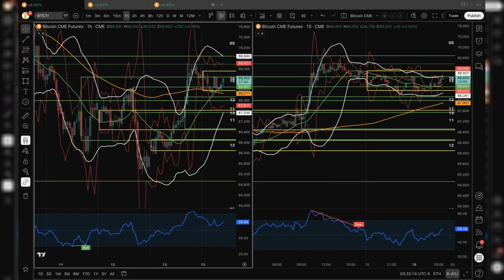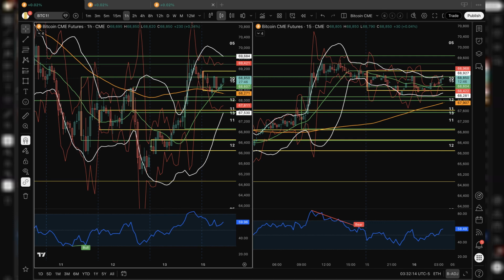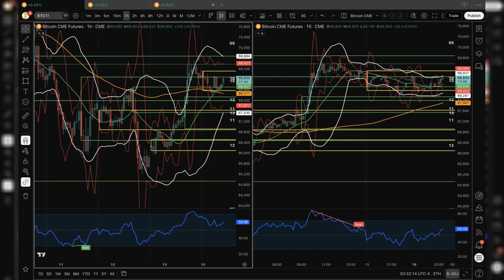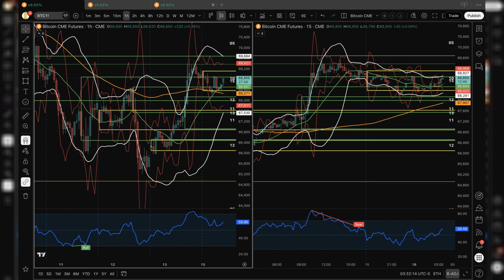Bitcoin Futures Compress Near 120MA as Prior Session Range Holds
Bitcoin futures are processing inside elevated New York session memory as volatility transitions from expansion into compression.

The February 13 advance reached prior February 10 structural territory but has not sustained relocation beyond it.
Since that contact, the hourly range has narrowed.

Current structure reflects:

• Interaction near the 120 moving average
• Rising 20 MA approaching mean convergence
• Bollinger Band compression following prior expansion
• Stored volatility inside session containment
• 15-minute fluctuation negotiating inside hourly boundary

Volatility expanded into higher territory.
Persistence did not extend beyond established session anchors.
Now compression is forming near prior highs.

The 1H range defines containment.
The 15M layer defines response.

Price continues processing inside session-defined containment.

Chapters
0:00 Interaction with Prior NY Session Memory
0:08 Feb 13 NY Anchor Inside Processed Structure
0:25 Expansion Toward Feb 10 Territory
0:46 120MA Cross and Upper Band Expansion
1:05 Re-Entry Into 20BB and Stabilization
1:21 Rising 20BB Lower Band and 120MA Convergence
1:53 Hourly Range Contains Prior Surge
2:09 20MA–120MA Distance Narrowing
2:27 Negotiation Inside February 10 Memory
3:04 Compression Near Elevated Territory
3:24 Containment Within NY Anchors
3:41 Feb 15 Asia Anchor Inside NY Structure
4:04 Repeated 120MA Interaction
4:28 Multi-Sequence Bollinger Compression
5:08 Hierarchy: 1H Containment, 15M Response
5:26 MA Convergence and Volatility Reduction
5:44 Stored Volatility Across Three Sequences
6:27 Repeated 20MA Engagement Without Relocation
7:12 15M Range Contraction Visible
7:43 Compression Near Prior Session Highs
8:16 Converging Averages Reinforce Balance
9:07 Asia Anchor as Compression Center
9:33 Narrow Envelopes and Stored Tension
9:59 Feb 10 & Feb 12 NY Anchors Define Weight
10:20 Duration Precedes Transition